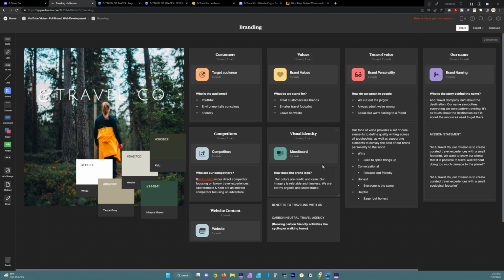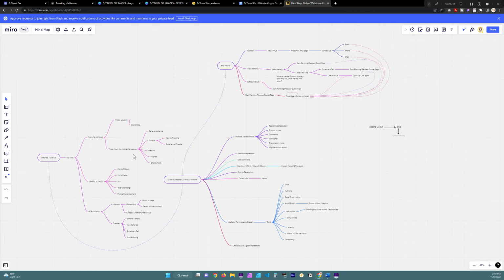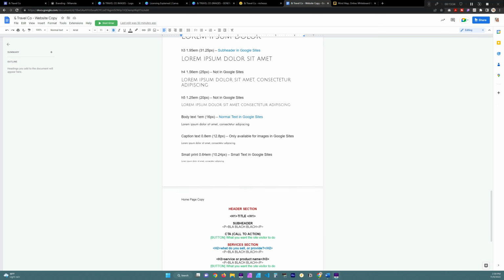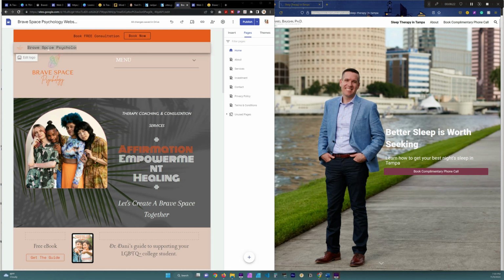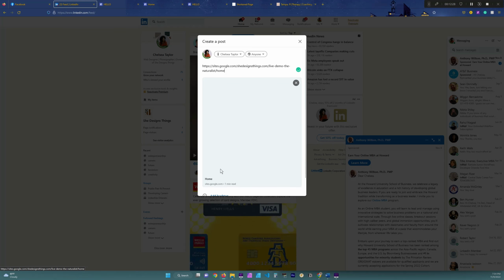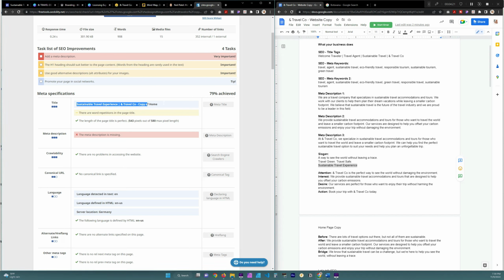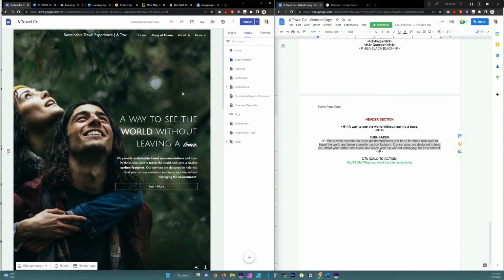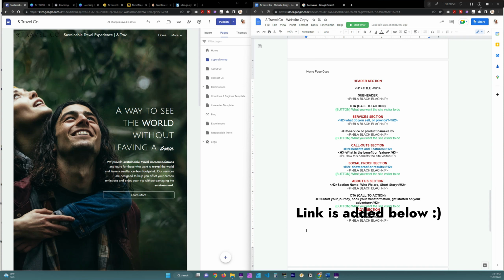Copywriting and SEO | Design a Google Site with a Web Designer | Part 4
Hey there! Today's video I'll cover page layout and themes for our google site. We've already covered the basics of each panel in the first video, branding in the second video and now we are covering the page layout and themes. This video is the third in my new series - Design a Google Site with a Web Designer. Note: This video will be long. For those of you who have watched my videos most of this you already know.
ABOUT ME

THE SIEARA PROJECT

The Sieara Project  - The Sieara Project is dedicated to Sieara Taylor who was a kind and giving person. She cared so much about others. In the spirit of giving, this site was created to share my knowledge and her story. Get codes for your Google Site, learn tips and tricks to make it better. ❤️If you or someone you know is suffering with alcoholism or mental health issues, know that you matter.

SEGMENTS

00:00 - RECAP
01:20 - OFF CAMERA WORK
06:46 - USER EXPERIENCE
08:20 - SOURCING IMAGES
11:22 - ITINERARY EXAMPLE
13:25 - UNDERSTANDING COPYWRITING
14:30 - META DESCRIPTIONS AND OG DESCRIPTION
17:00 - META DESCRIPTIONS IN GOOGLE SITES
18:19 - META TITLE FOR GOOGLE SITES
25:00 - OG DESCRIPTION (SOCIAL MEDIA PREVIEWS)
29:12 - KEYWORD TARGETING
34:55 - WEBSITE COPYWRITING
45:40 - LATERS

Say Hi!